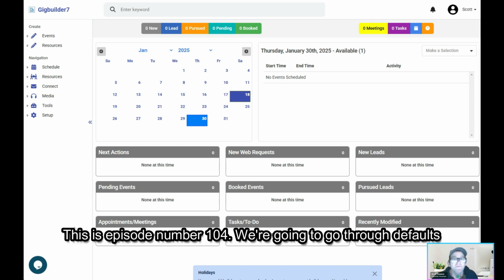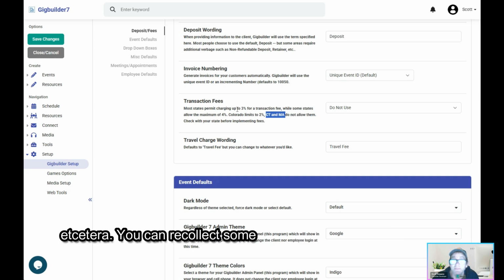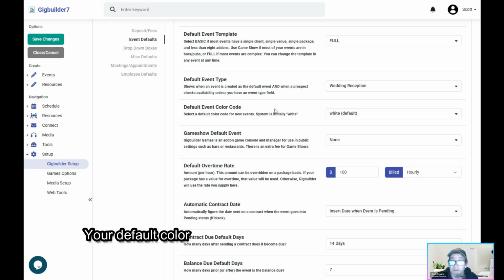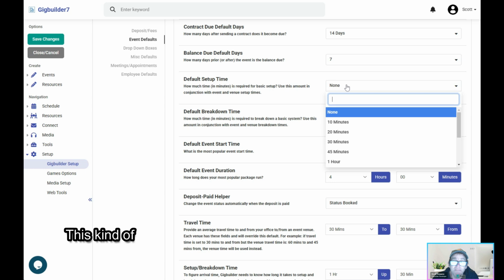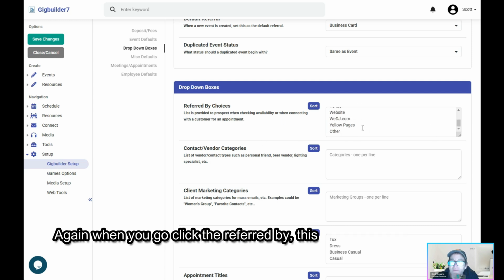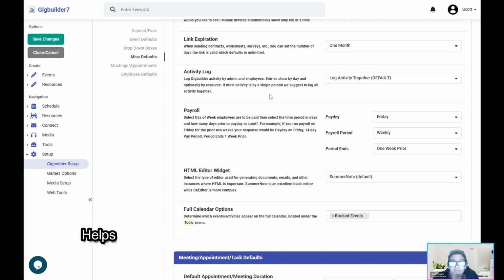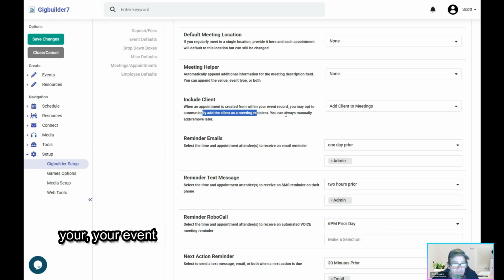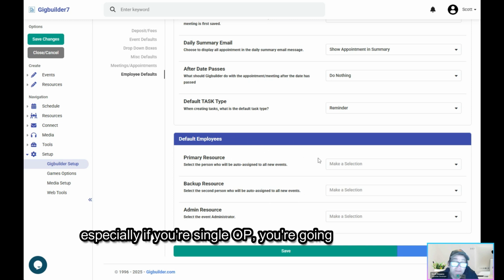Gigbuilder 105 - Defaults & Options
Gigbuilder has been designed to work with your current business structure.  Configuration of Defaults allows Gigbuilder customization to your business.